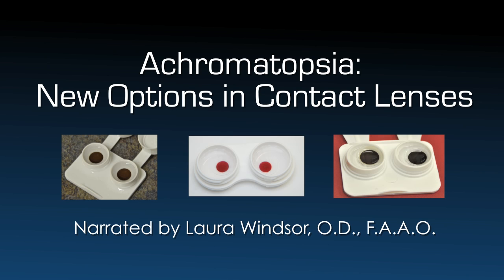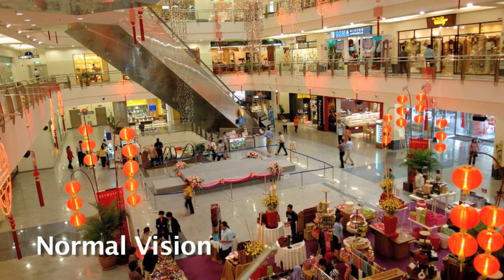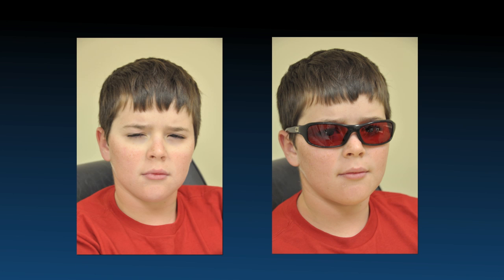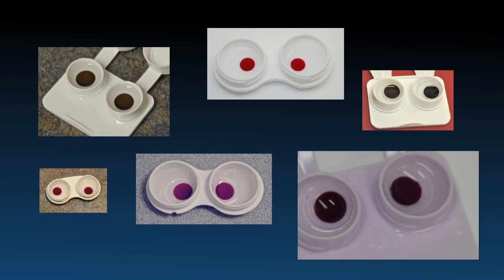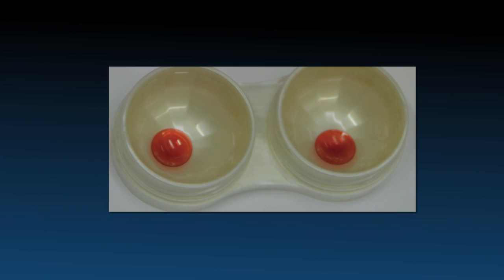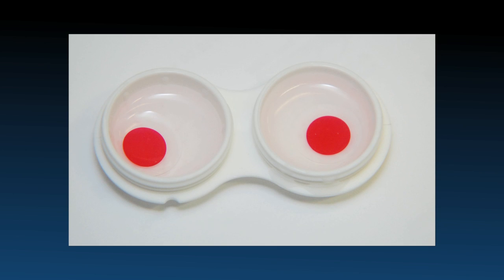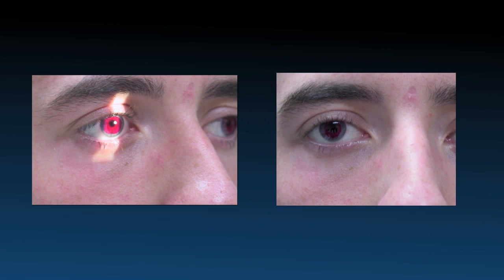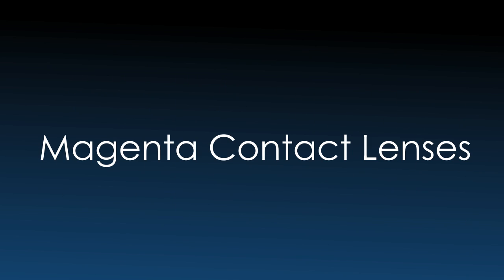Achromatopsia - New Options in Contact Lenses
A video describing and demoing new design and fitting approaches our doctors at the Achromatopsia Clinic have developed.